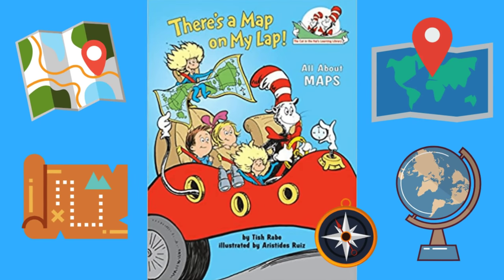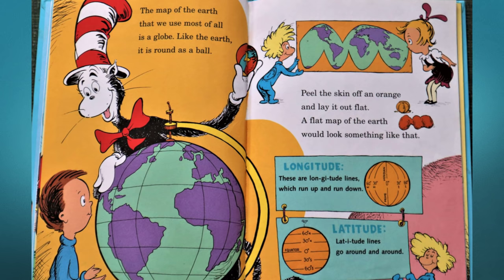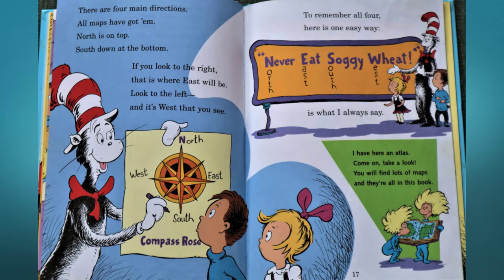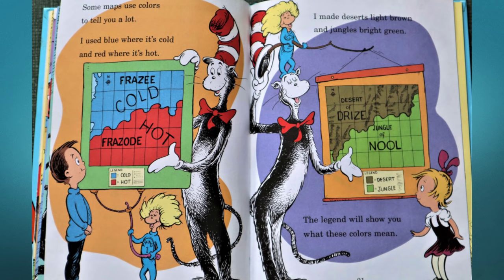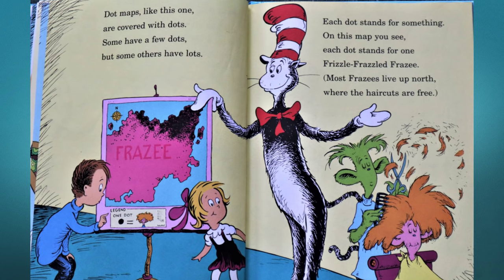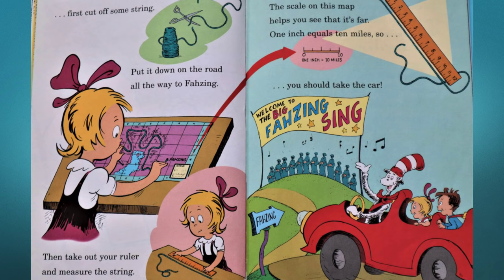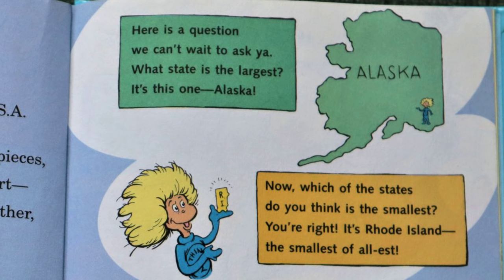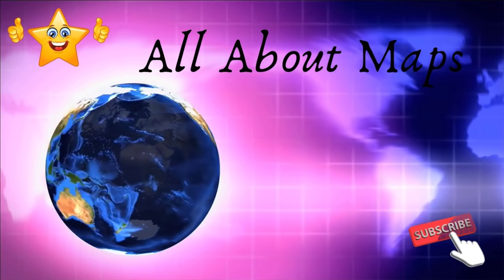There's a Map on My Lap: All About Maps (Read Aloud)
Today we read a book about maps. This book is part of "The Cat in the Hat's Learning Library" collection. The book was written by Tish Rabe and illustrated by Aristideas Ruiz. This copy was published by Random House in 2002.

Today's world is very digital with GPS and Google Maps; giving us step by step directions to our destination. Even though this book paper maps throughout the book, kids are fascinated to learn and play with real maps. The book offers wonderful and historical context of maps.

Lesson Plan Ideas:
- Make a plan with a scale. Help your child make a map of their bedroom.
- Use a ripe orange to peal the skin off to show that a flat map idea from the book.
- Explain the "Never Eat Soggy Wheat" is a way to remember the what a compass rose looks like. Kids might want to create their own fun acronym.
- Find a map and use the legend to find the items on a map. Treat it as kind of an ISpy game.
- Help a child to understand the straight road vs' a twisty road using the string example from the reading (pg. 31 - 32).
- Make a grid game. Using a sheet of paper make a simple grid (as seen on pg. 35). Place items of interest on spots on the grid. Ask the child to find the spot of said object using the grid.
- If you have a puzzle map handy. Place the pieces in a bag and let the child pick one of out of the bag. Ask them to say the name of the state and what it looks like to them.

PUZZLE:
Check out this cool wooden puzzle...Kids will have hours of fun and learning and it is the perfect addition for learning about the U.S.A.

GLOBE:
Leapfrog talking globe is also a must for kids. My own children would play with this globe for hours on end!

Stop by my TPT Store for learning downloads, both affordable or free